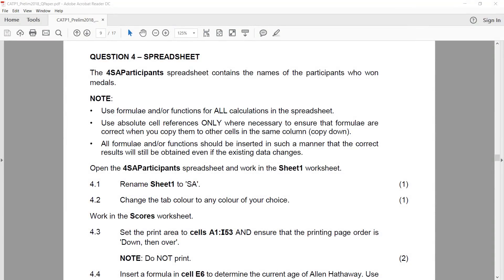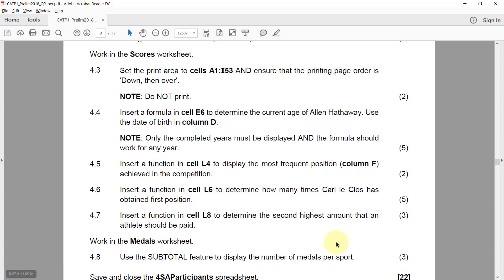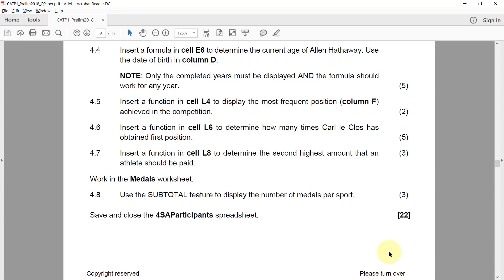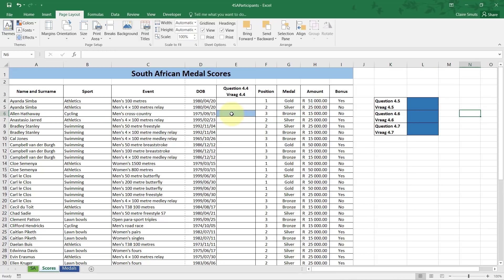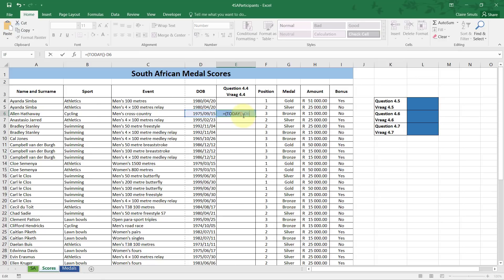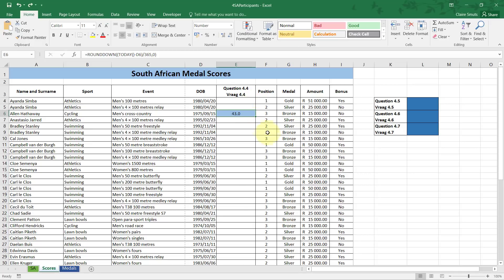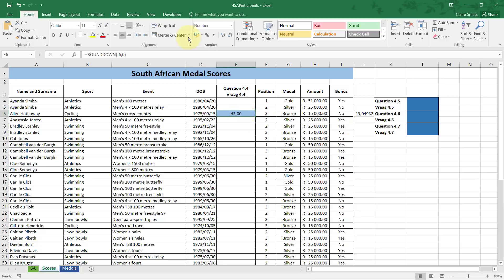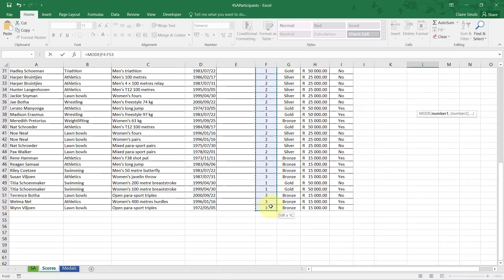Gr 12 Gauteng CAT Prelim 2018 - Q4 Excel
Step-by-step demonstration with an explanation for the above-mentioned exam question. Please try the question yourself before watching the video - it's the best way to learn (paper & data Download the offline interactive video with player

Table of Contents: (not mobile friendly)
00:00 - Introduction
00:28 - 4.1
00:42 - 4.2
01:08 - 4.3
01:55 - 4.4
06:02 - 4.5
06:48 - 4.6
11:16 - 4.7
13:21 - 4.8